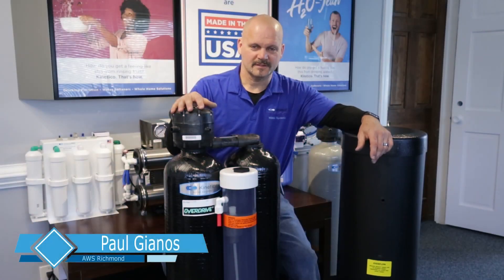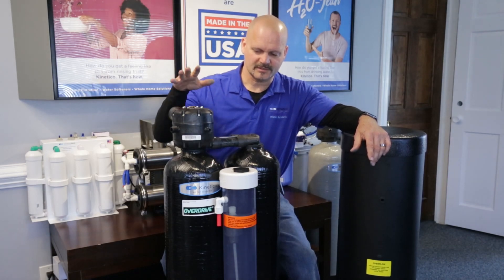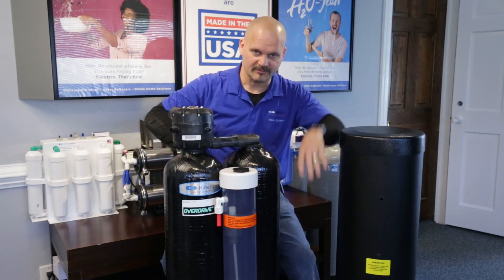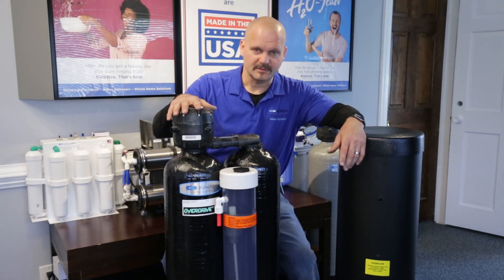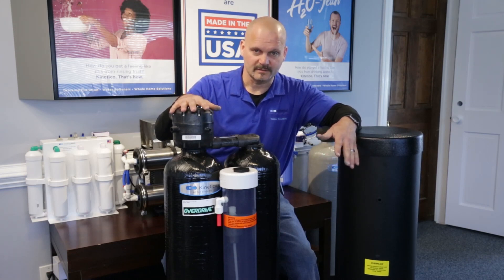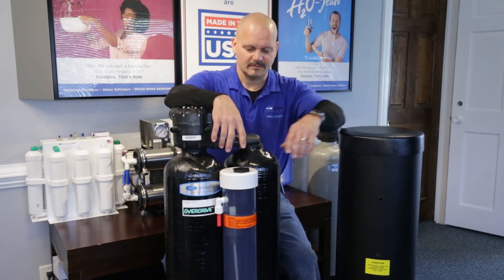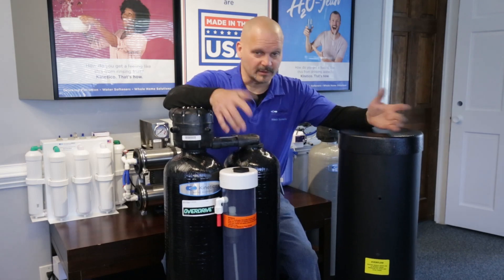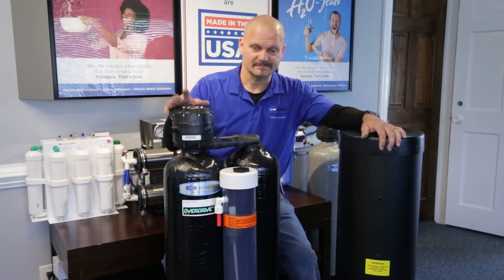How a Kinetico Sulfur Guard works with Paul